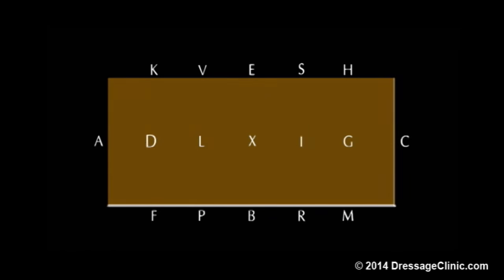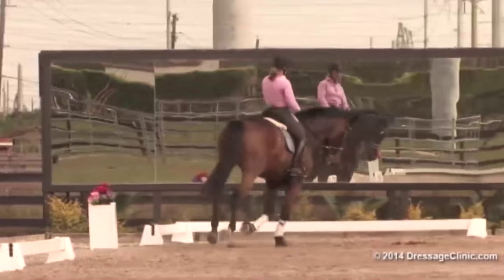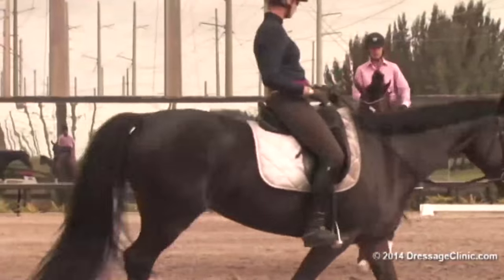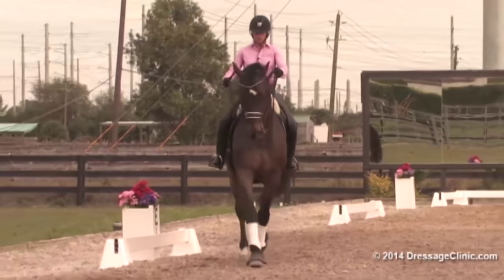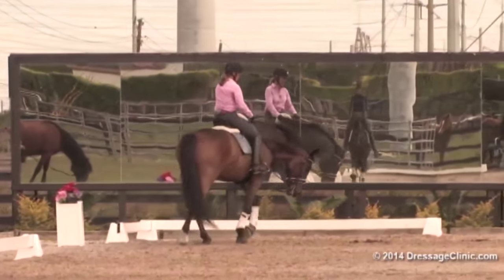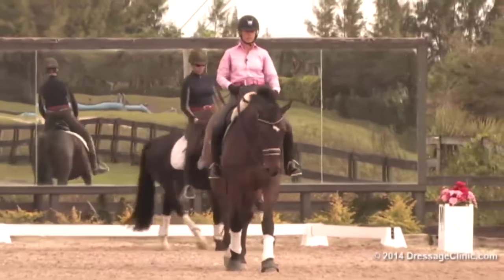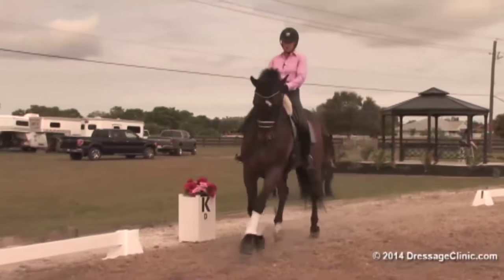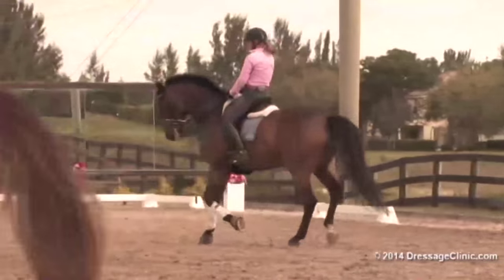DressageClinic.com Presents Kathy Connelly Assisting Mette Larsen on Ulivi 13 yrs. old GP 3312014